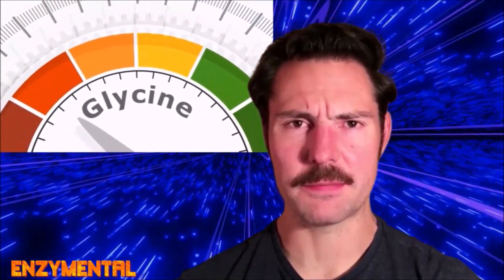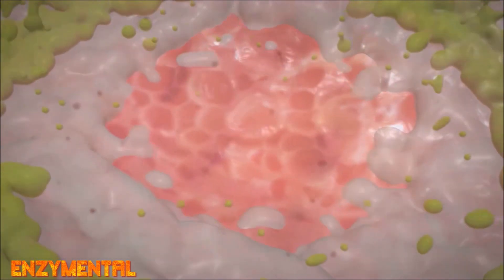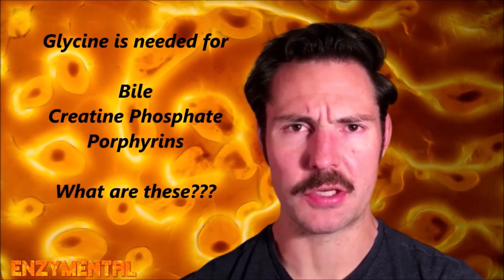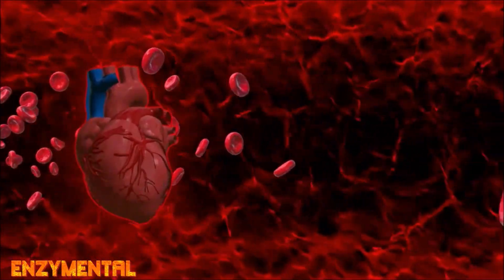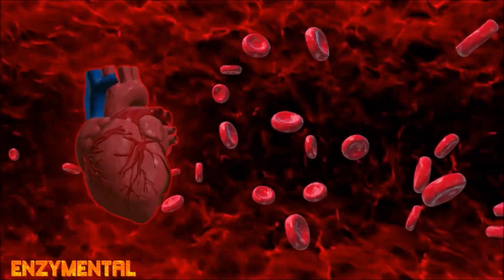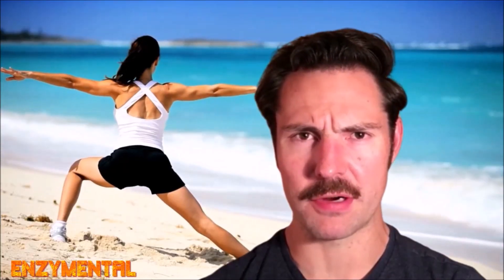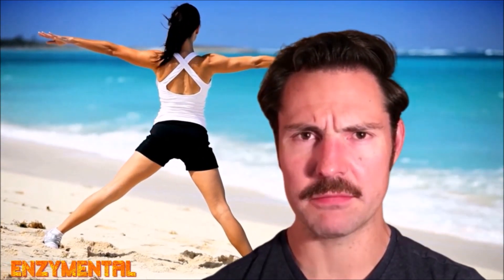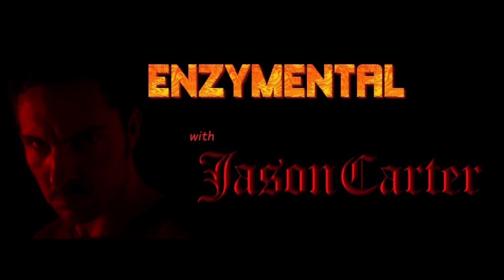Glycine and the Gut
Today, I discuss how Glycine--the dominant amino acid in collagen--supports gut vitality... I also tell you the most functional form of collagen--and by extension glycine--to use, and it's very likely NOT the form you're thinking of.